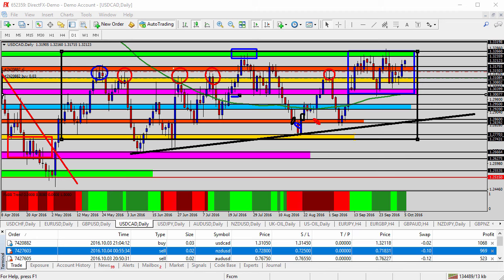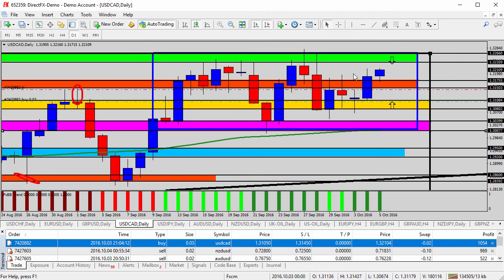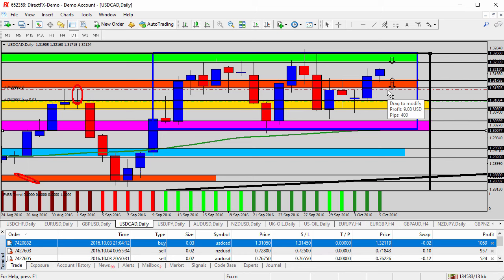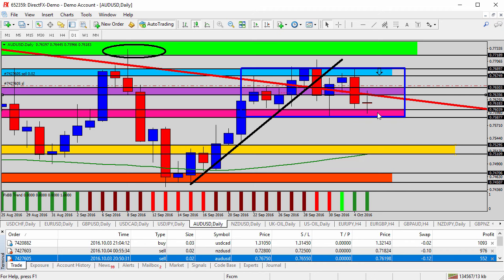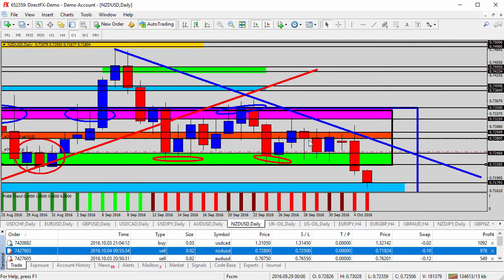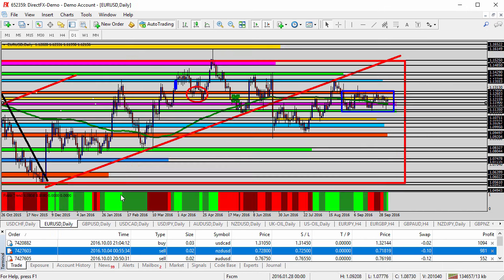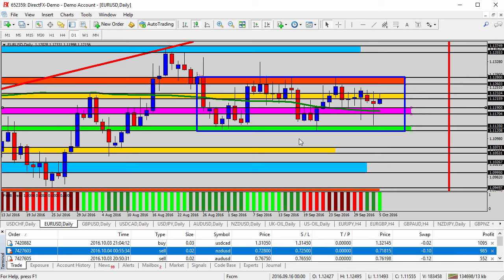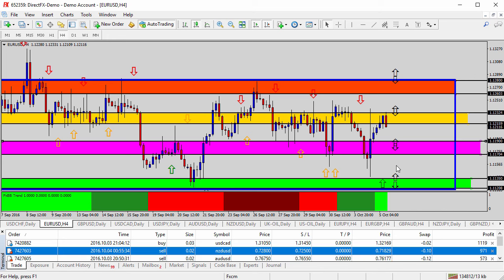How To Trade Forex - Forex Update: Trading the EURUSD on Reaction to News